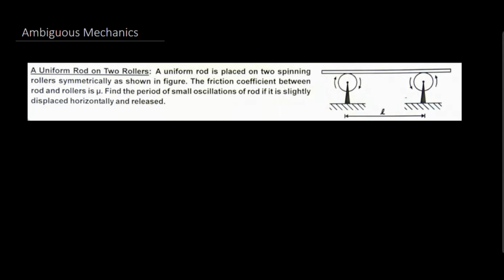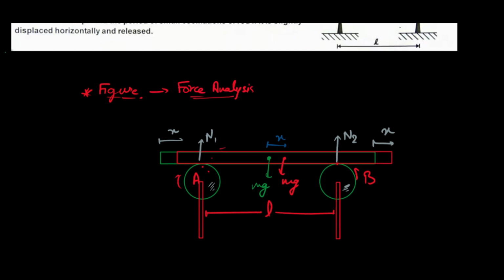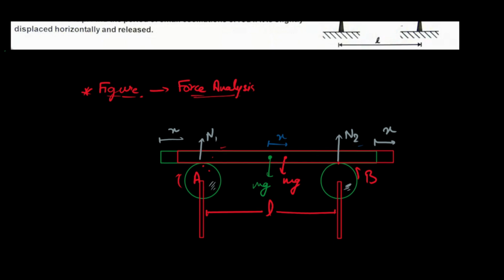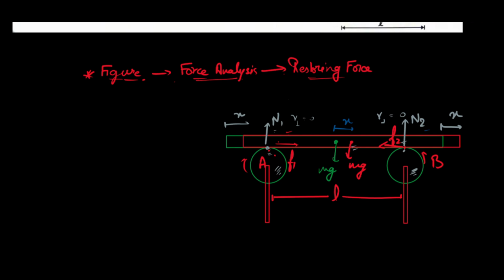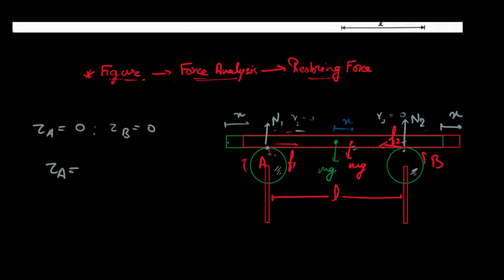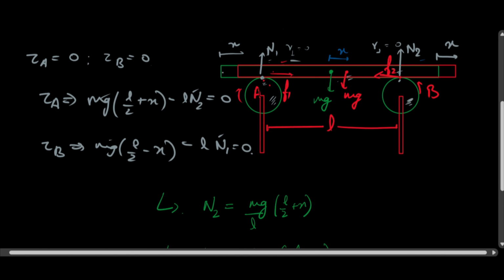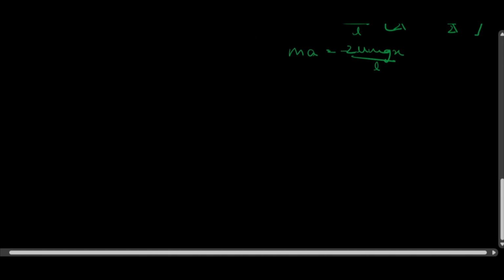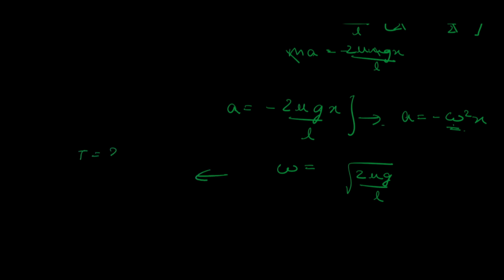System Of An Oscillating Plank, With A Frictional Anomaly.